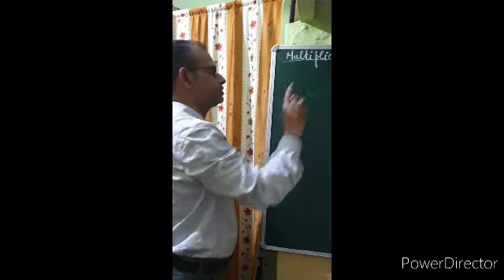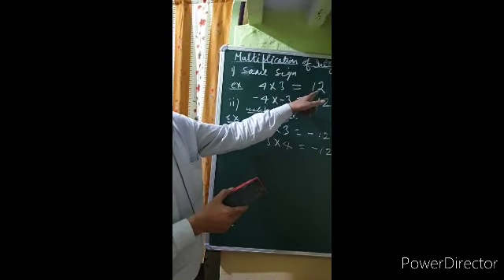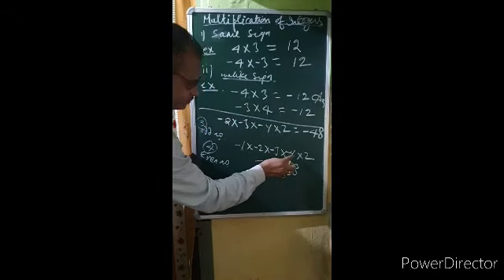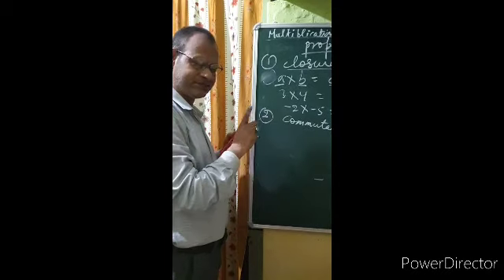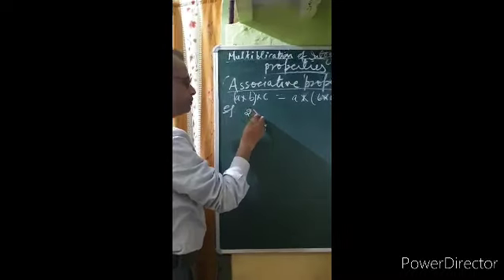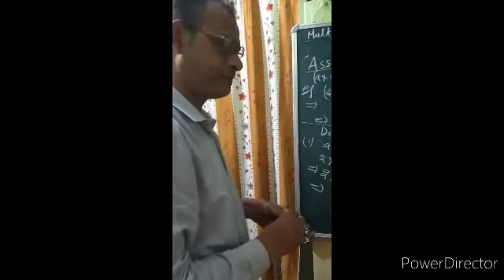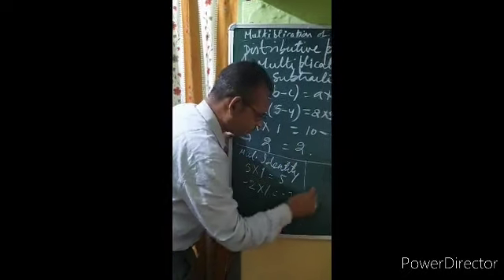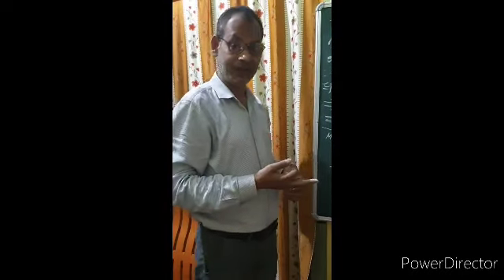FARHAN SIR'S MATHS TUTORIAL CLASS IJS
Class V11 multiplication of integers